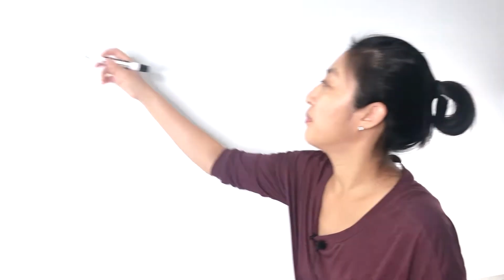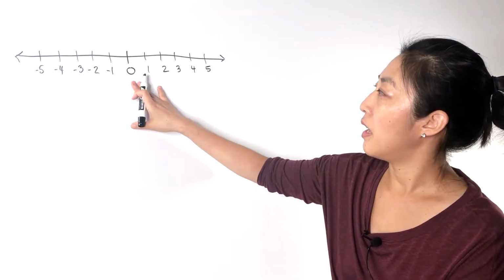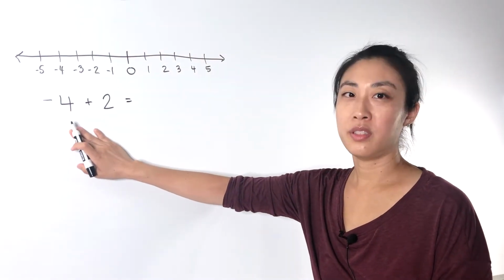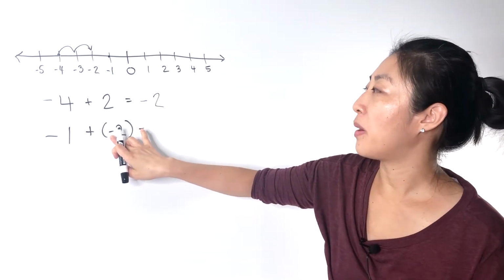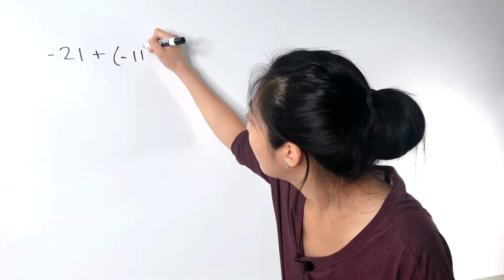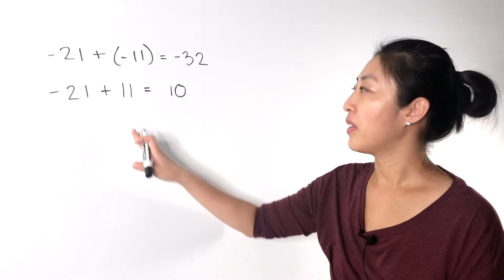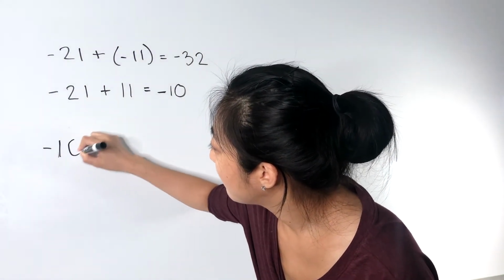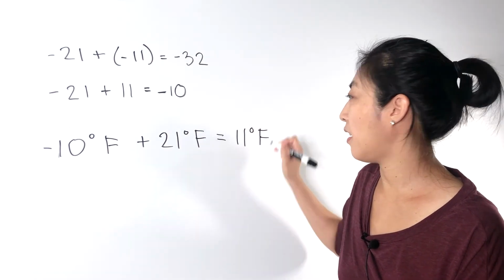How to Add Positive and Negative Numbers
In this lesson I teach you How to Add positive and Negative Numbers.